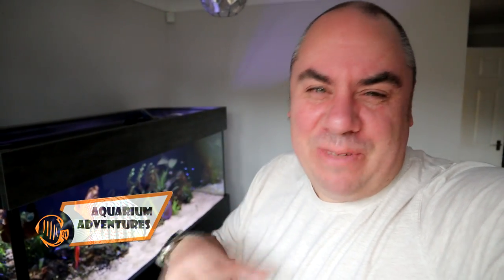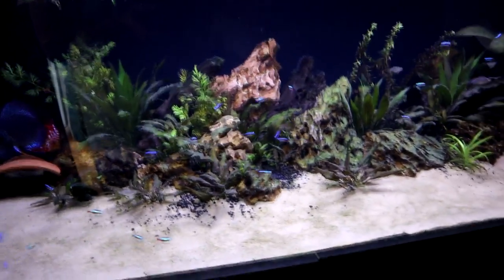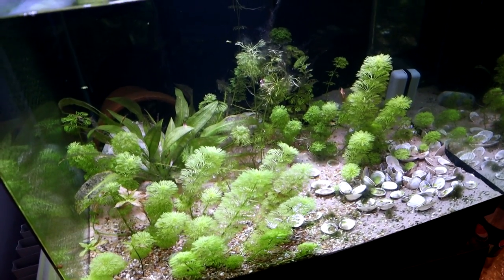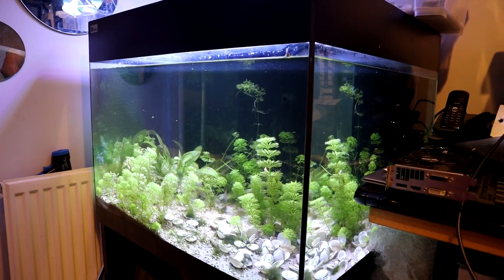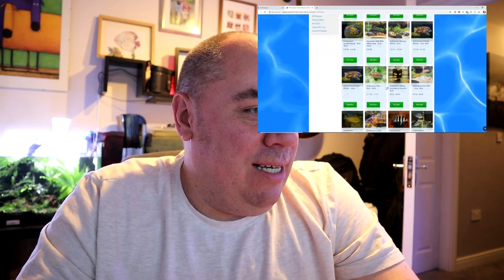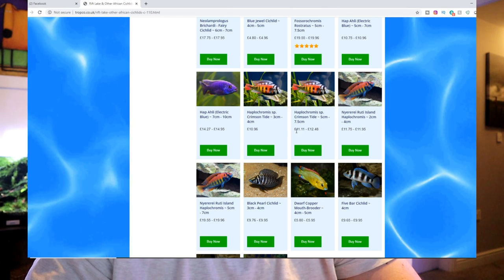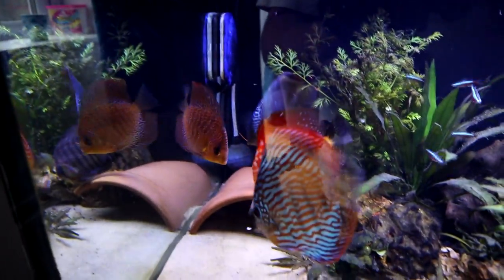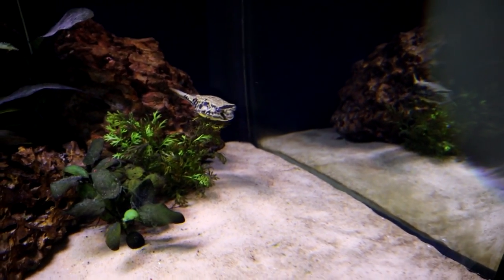New fish for the office tank?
My Senegal Bicher is a bit of a psycho - what fish would you suggest for my office aquarium?